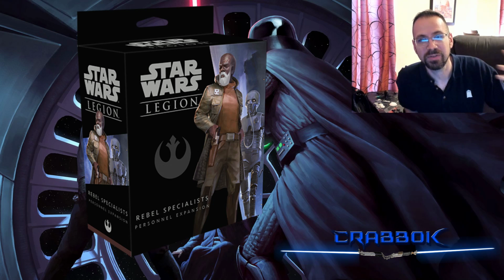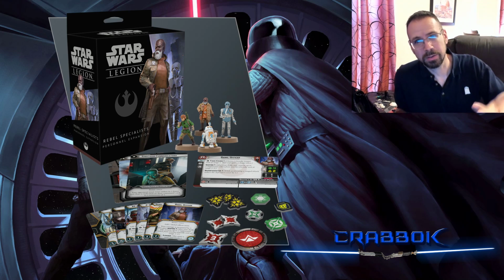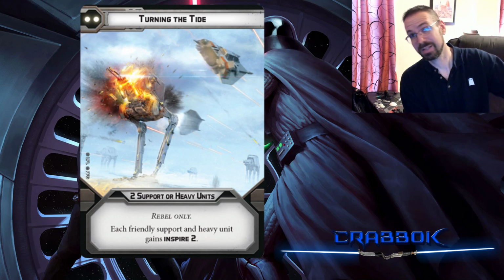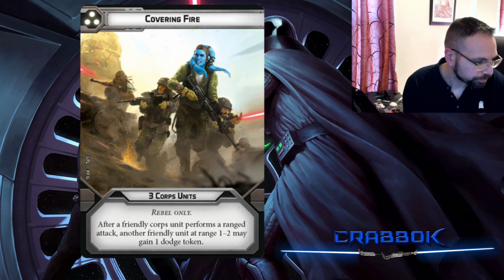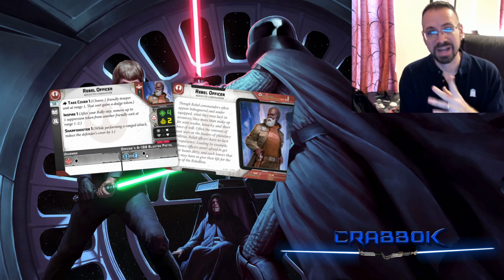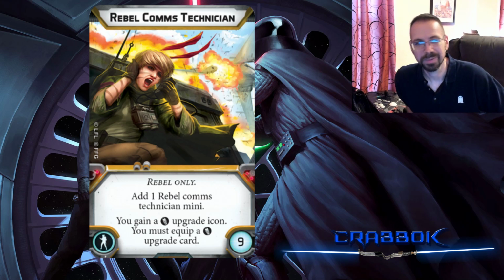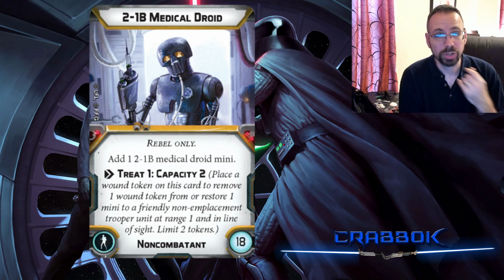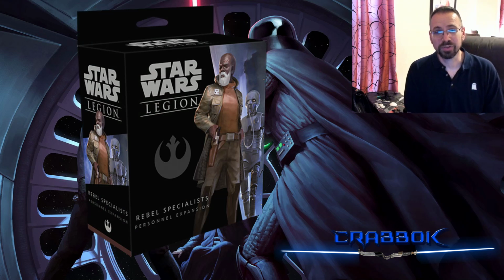Legion - Rebel Specialists Preview!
We finally get a preview of the Rebel Specialists Expansion Pack!